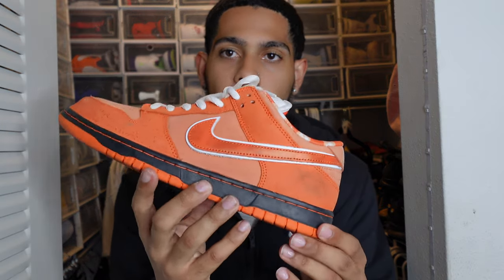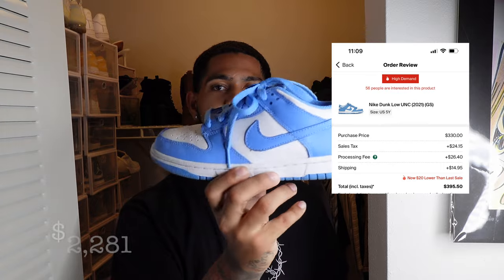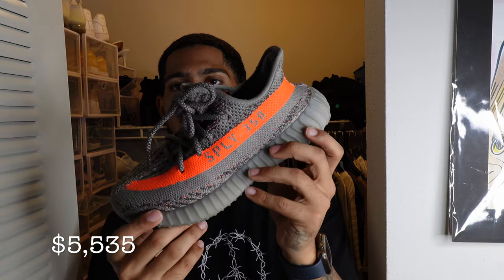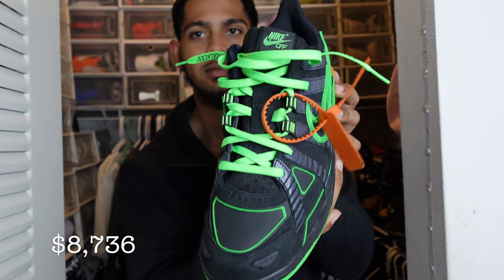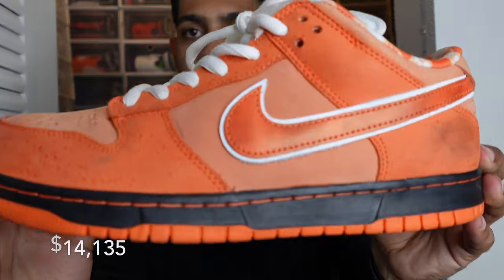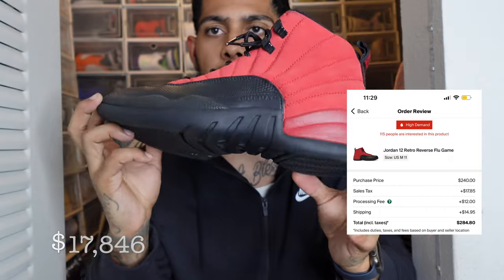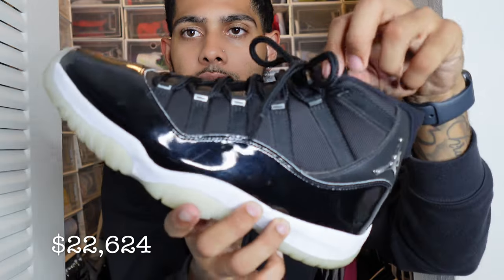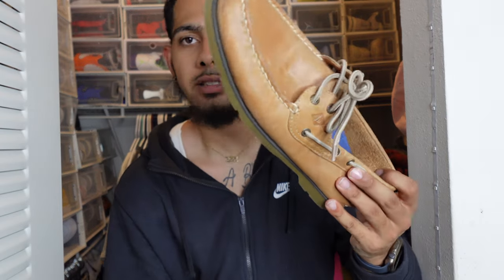OUR CRAZY $30K SHOE COLLECTION!! OVER 80 PAIRS (2023)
Nate
👻 Snap @rich-kid
🕺 Tkiktok @natetowavy
👟shoe plug Instagram @soleshockeyLLC